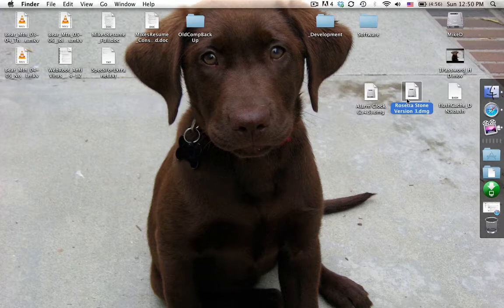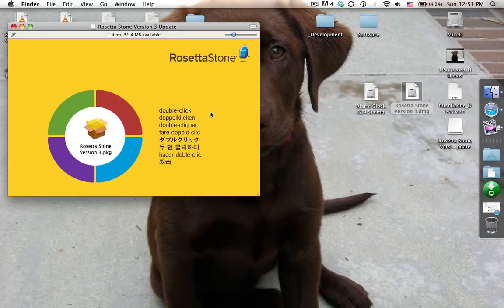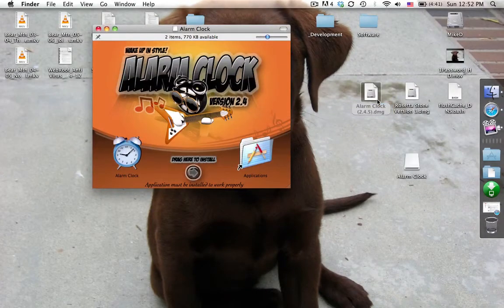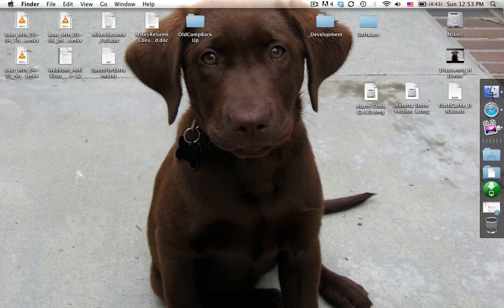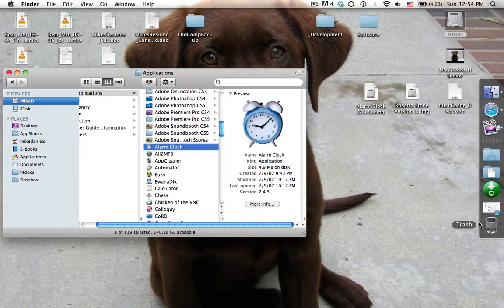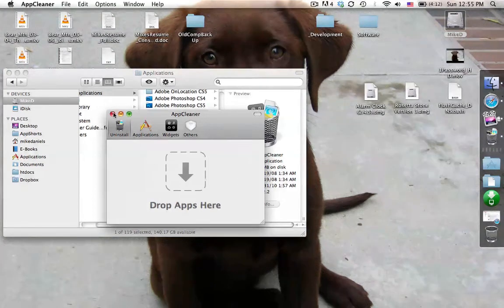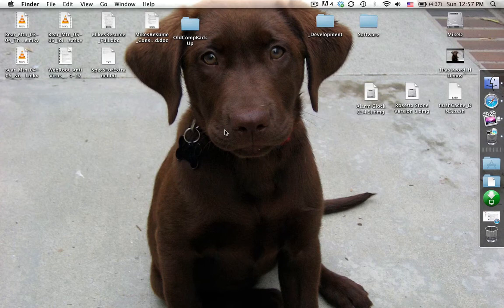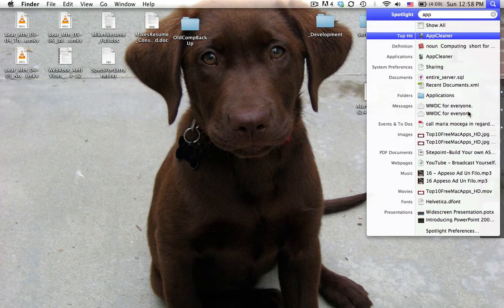MyTekki: OS X Tips - PC Users Converting To Mac (Installing Software)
This is a simple video to explain the basic installation procedures and uninstallation procedures that are done within a mac's OS. I believe that this should help any new users coming to the OS X platform. It will show you both basic installs for mac. As well explain the spotlight feature in OS X.